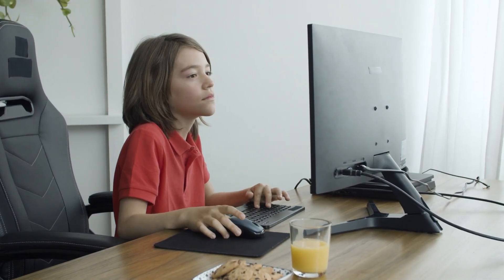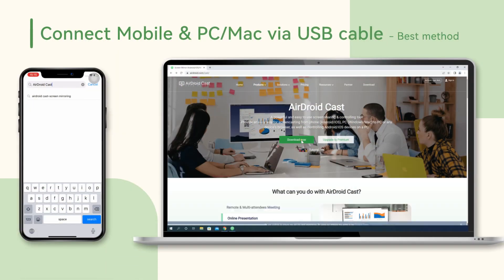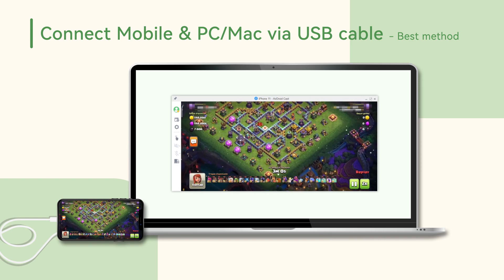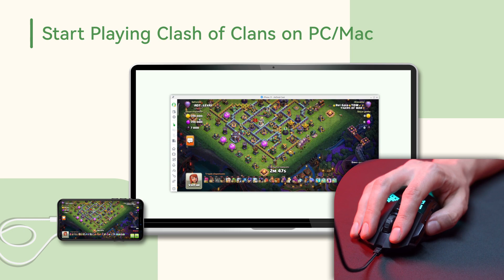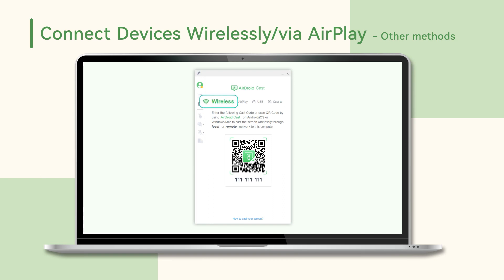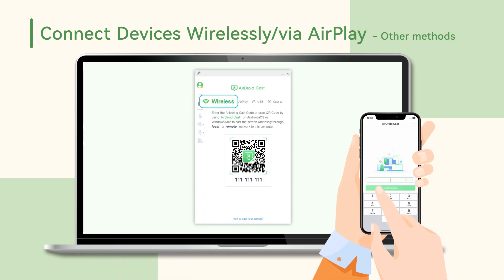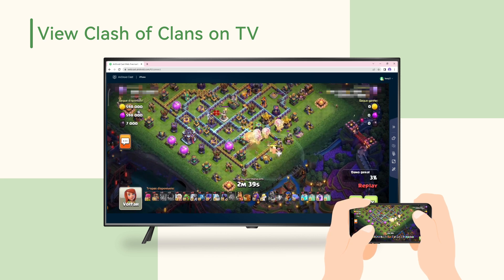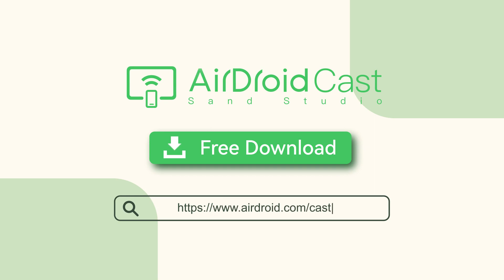How to Play Clash of Clans on PC/Mac without Any Emulator & Cast to TV?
Want to play Clash of Clans on a bigger screen? AirDroid Cast is the best way for playing games on PC/Mac, with this app, you can play Clash of Clans on PC without any emulator.

Chapters:
00:00 Interview
00:28 How to get Clash of Clans on computer?
01:40 View Clash of Clans on TV